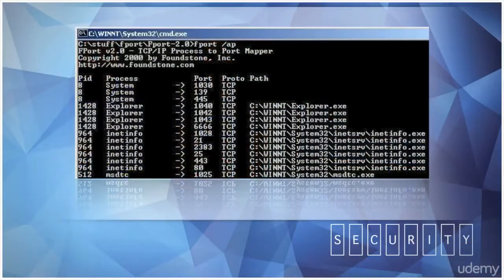Trojans and Backdoors - 12 Port Monitorization